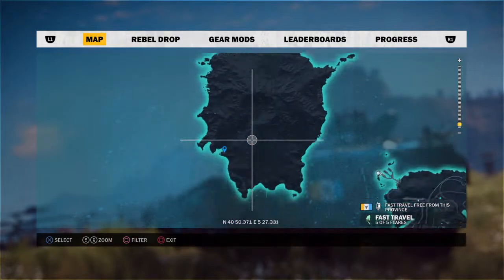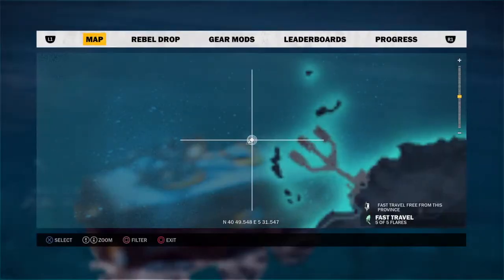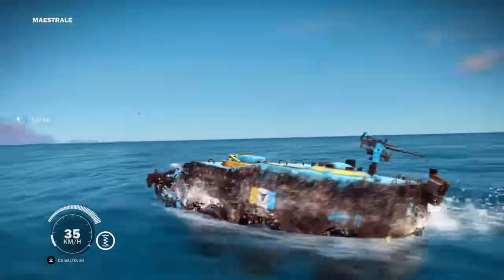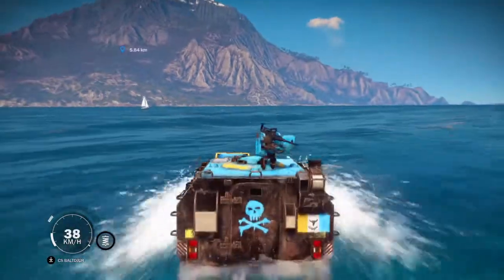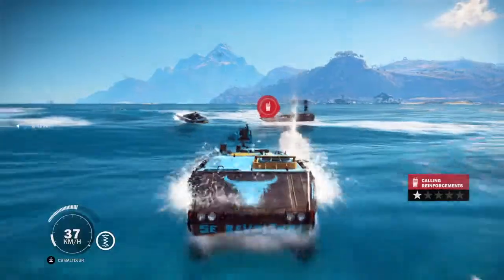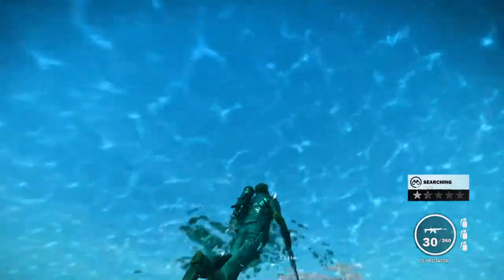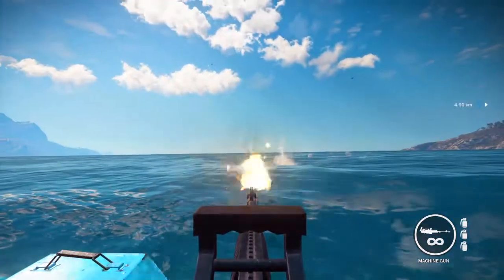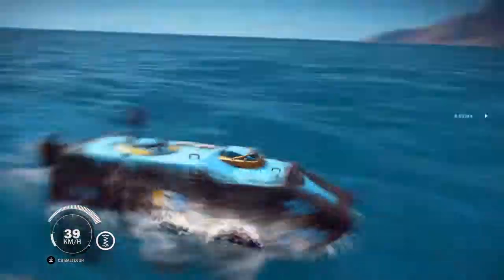Just Cause 3 Floating Tank Glitch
Came across this easter egg but let me know if you want to see more jc3